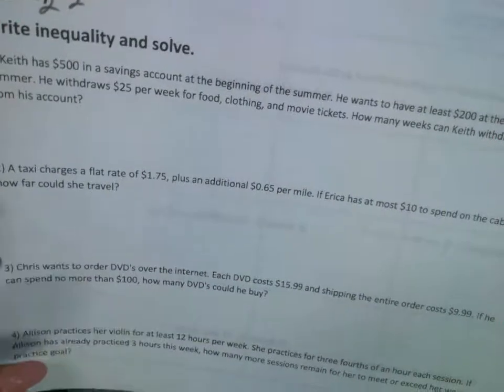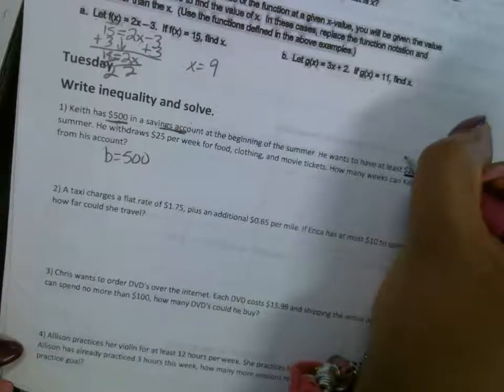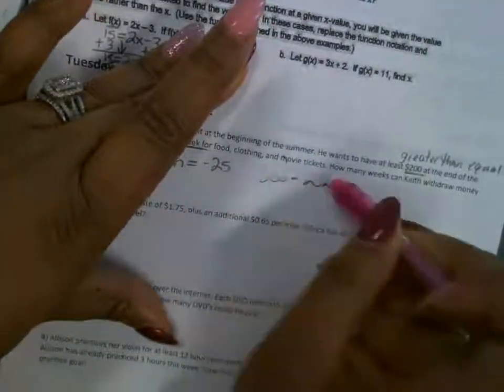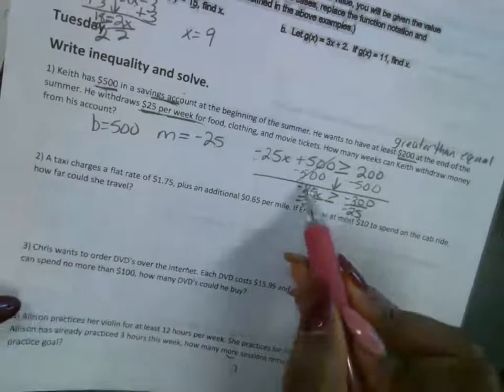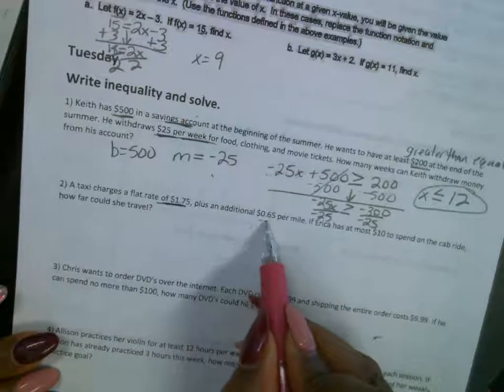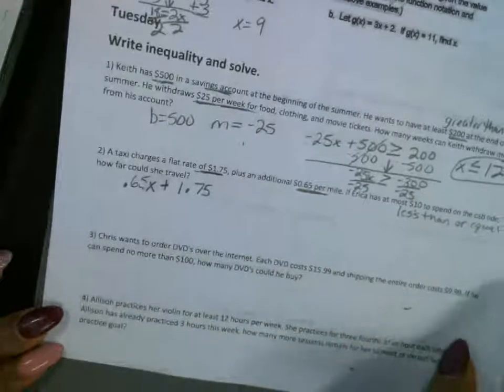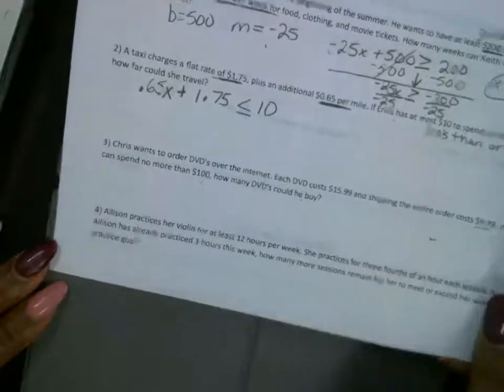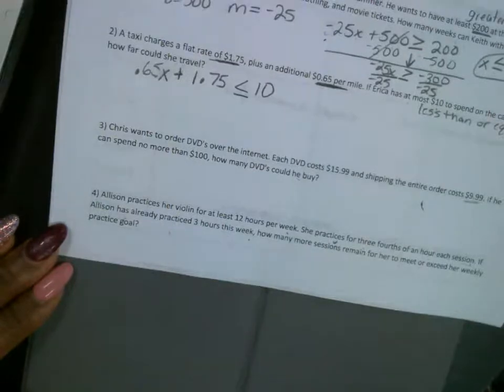Q3W3 M1 Tuesday HW Help